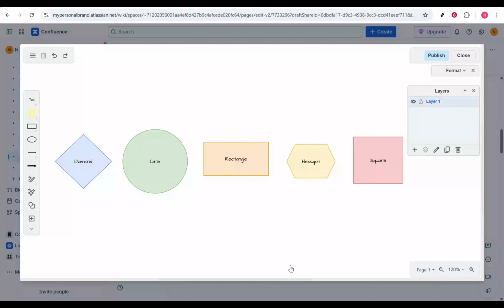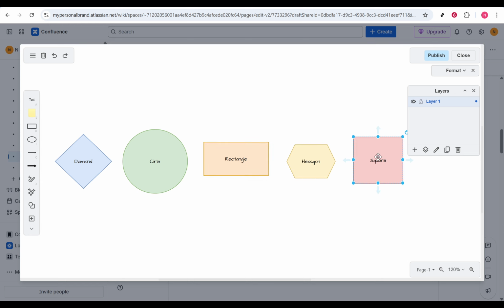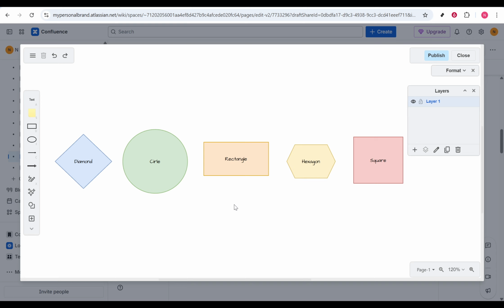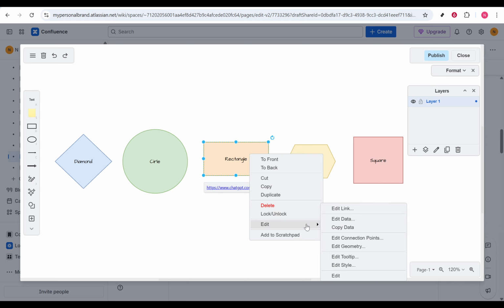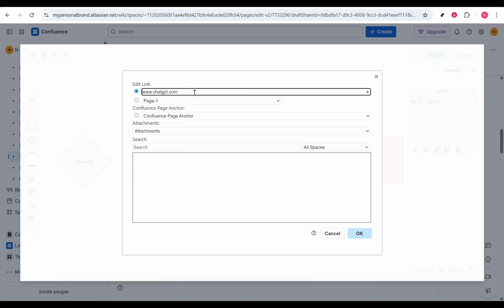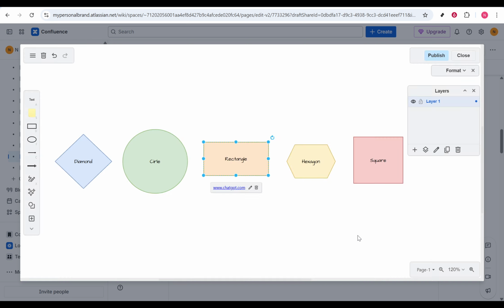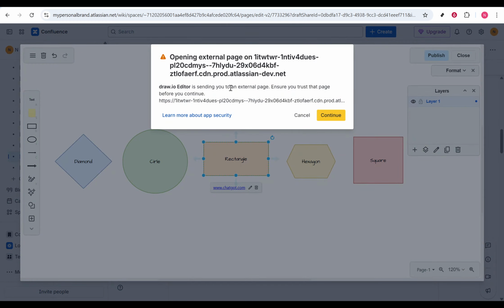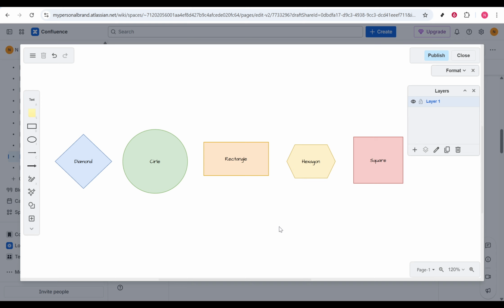How To Edit Links In Draw Io For Confluence (2026 Easy Guide)